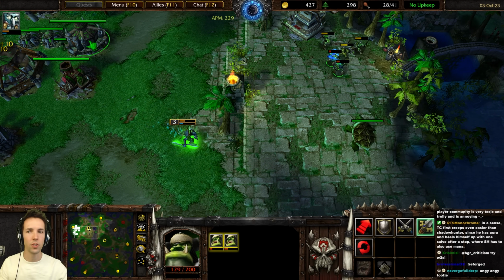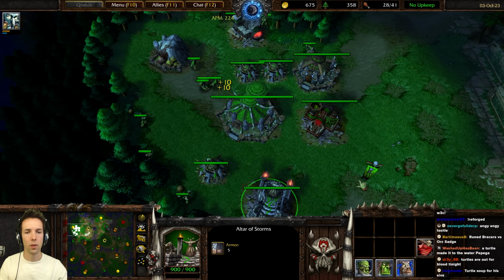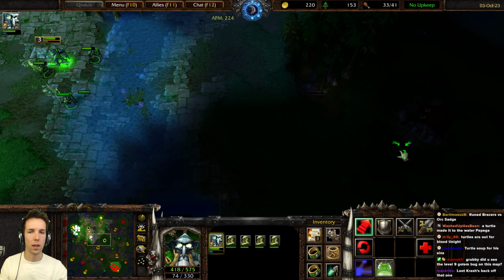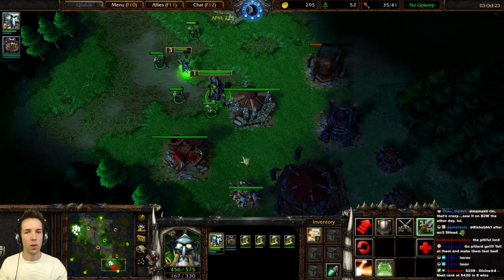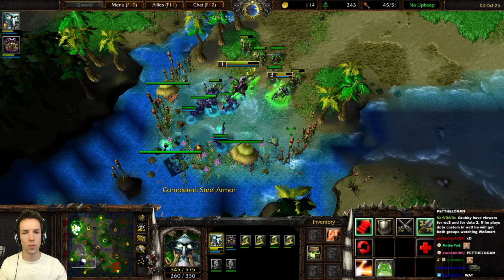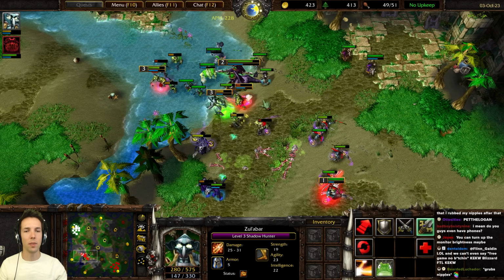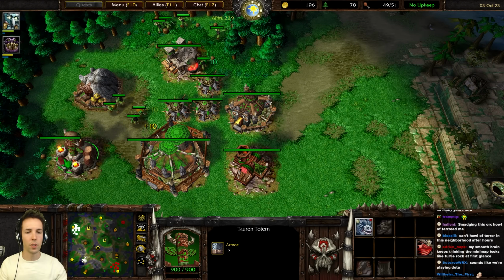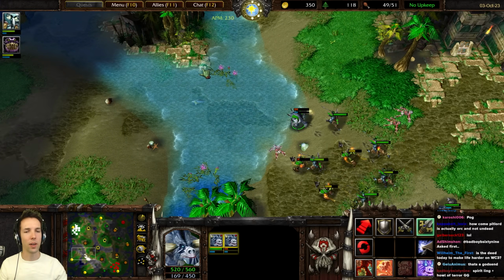How has NO ONE thought of this BEFORE? - WC3 - Grubby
How has NO ONE thought of this BEFORE? (Game played on 4-October-2023)